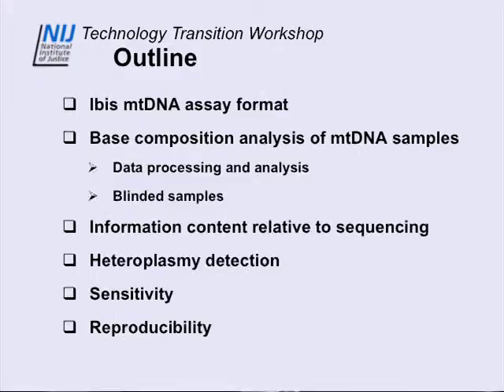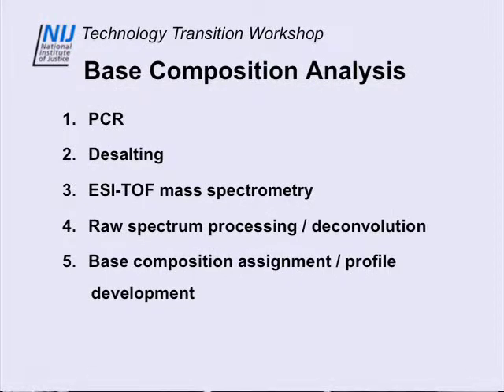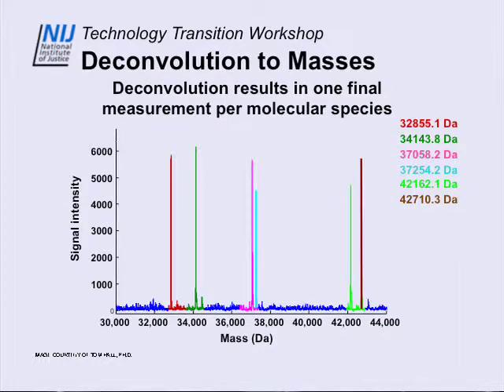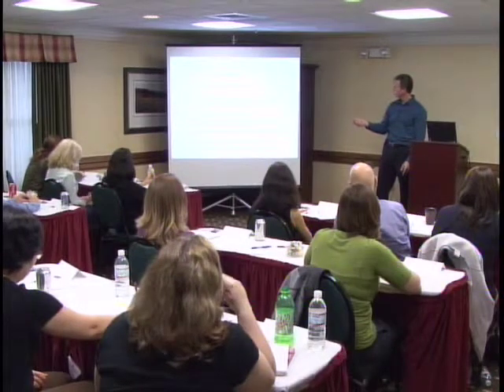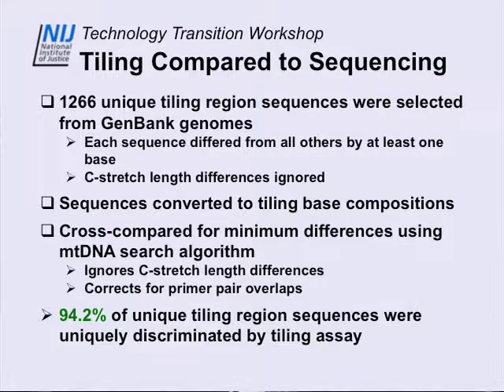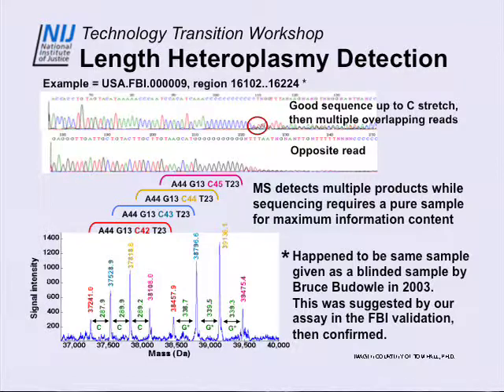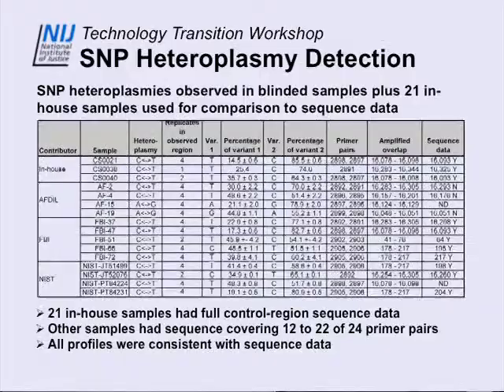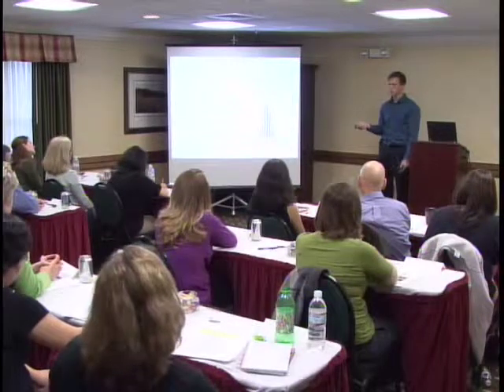IBIS 2009 : 04 : mtDNA Tiling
Part of the free online training workshop "Mitochondrial and STR DNA Analysis by Mass Spectrometry Using the Ibis Biosciences, Inc. Platform" at the NFSTC